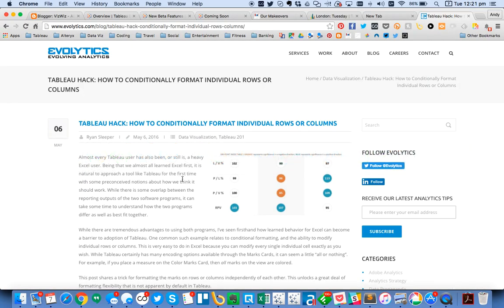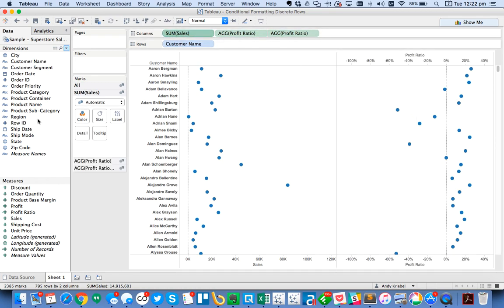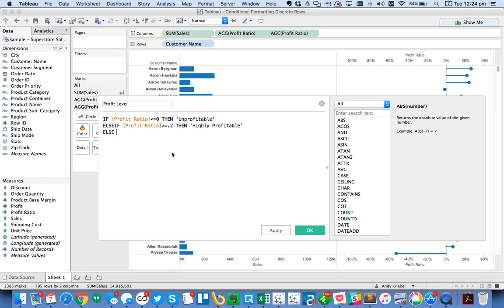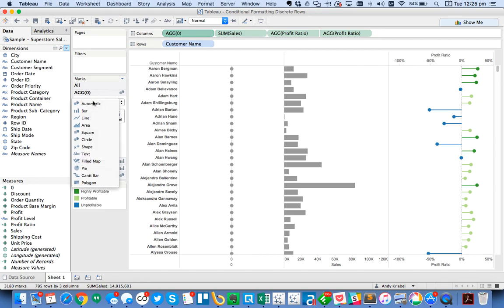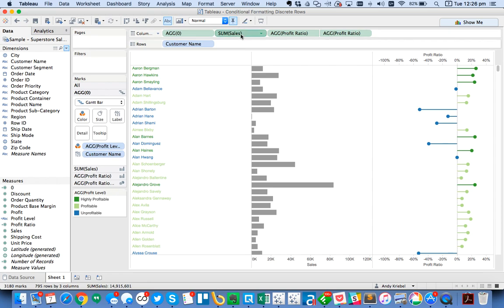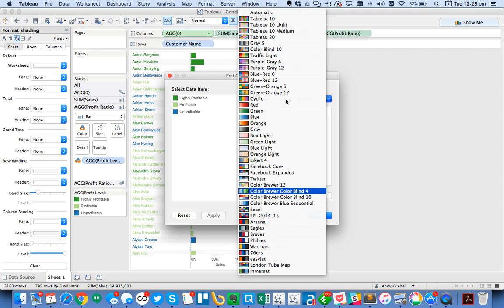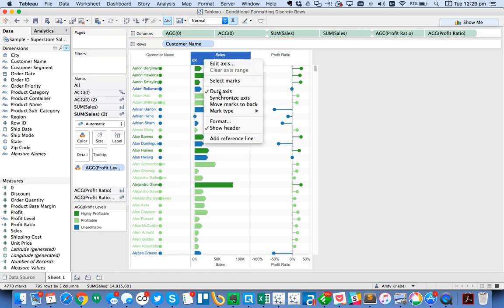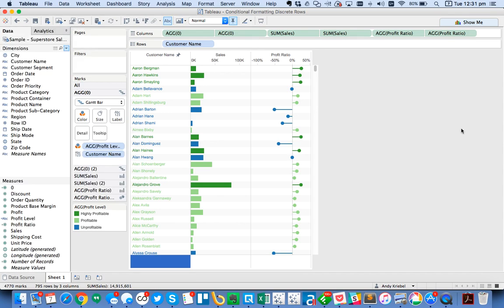Conditional Formatting Discrete Rows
TableauTipTuesday: How to Conditionally Format Discrete Rows